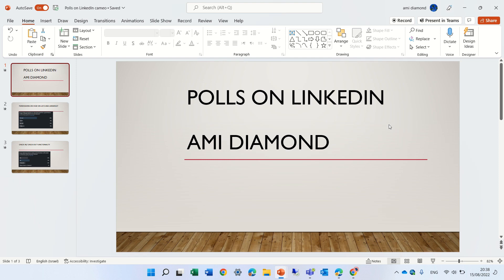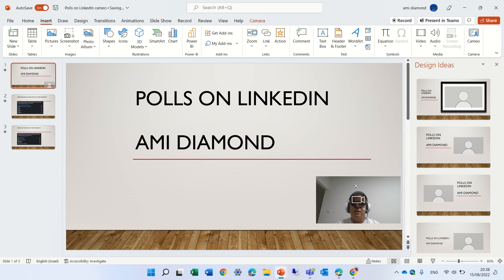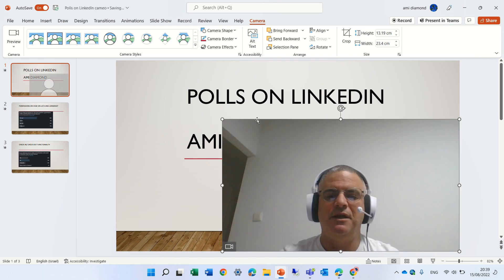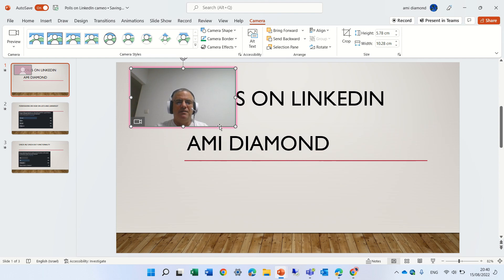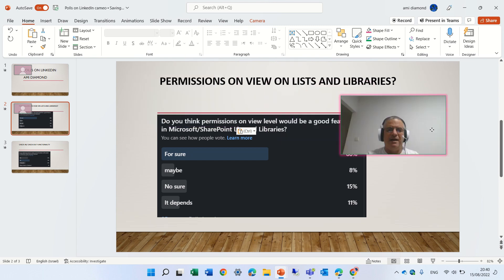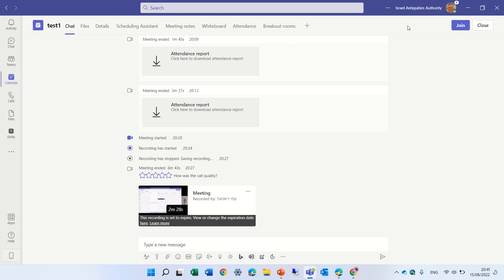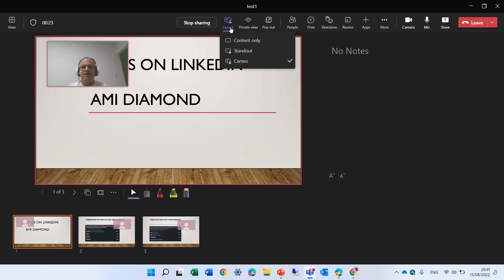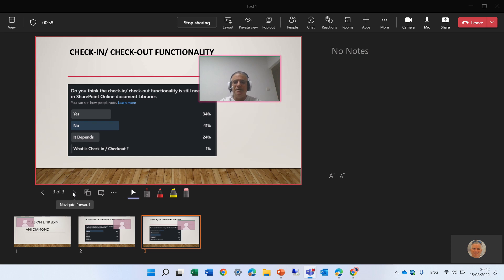Cameo in PowerPoint Live and Microsoft Teams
With Cameo in PowerPoint Live, users will be able to integrate Teams camera feed into PowerPoint presentation and customize how and where they want to appear on slides.
⁠Cameo supports all personalization properties like any other Office graphical object such as those offered by Pictures, Gifs and Shapes. This includes layering Cameo between content, adding motion effects such as morph, changing styles, shapes etc.
In this video, I will show you how to set it up and use it in PowerPoint and Microsoft Teams